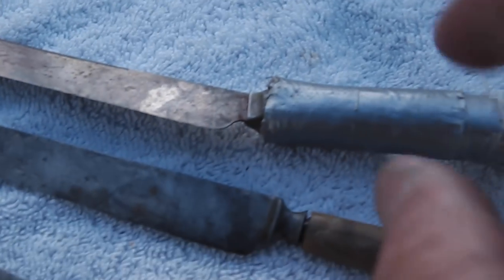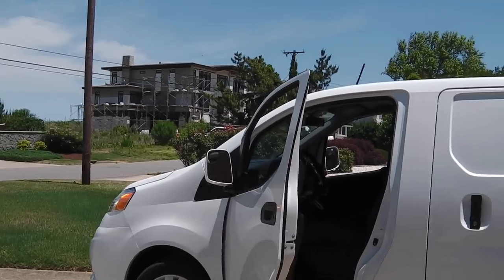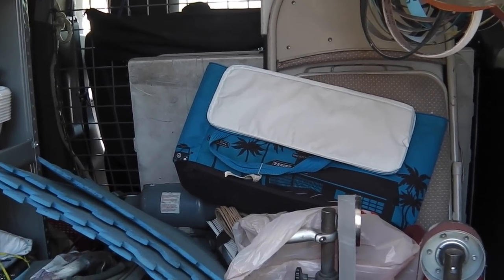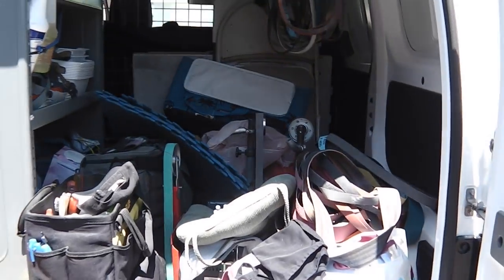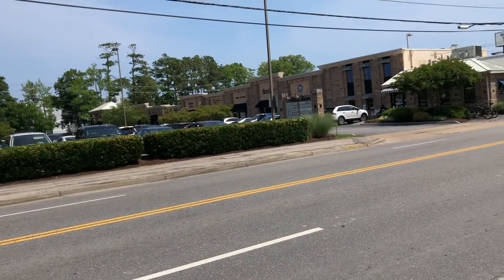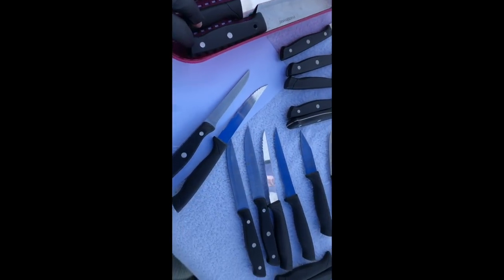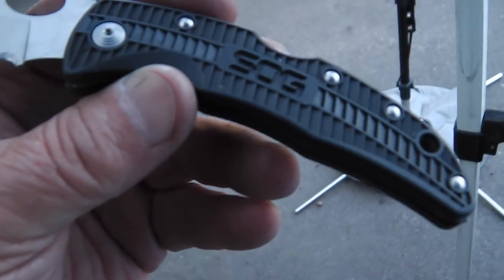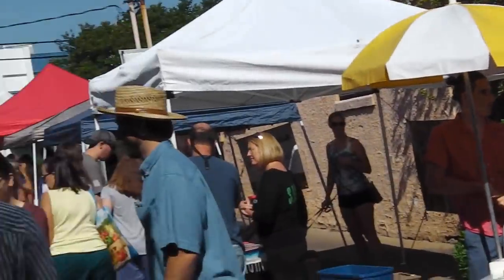Farmers Markets....Wed - Thur x 2 and Sat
wednesday's market was slow 15 blades.

thursday at tackle shop was 3 blades and then a lady dropped off 23.

thursday at killer Kings Grant market was a ripper afternoon - 48 blades, but not 1 pic or 1 vid. i thought chris took a few, but we can not find them - anyway thur. was a great day overall.

saturday's market was shade slow, 26 blades, not many knife people, but brother let me tell you this market was wall to wall people - man oh man.

might go for evening low tide spin for surfchurch sunday - stand by.

Stavrscoop
go pro hero session camera